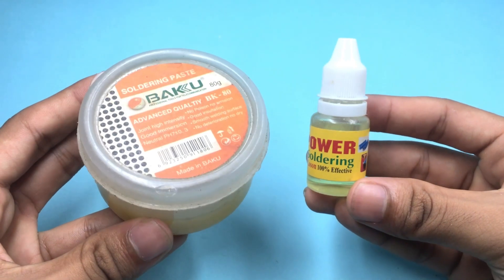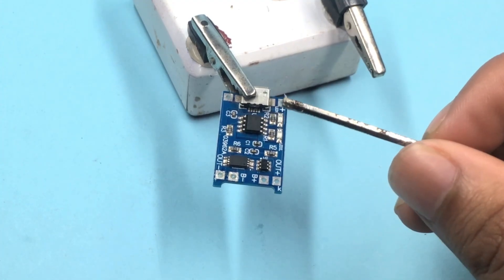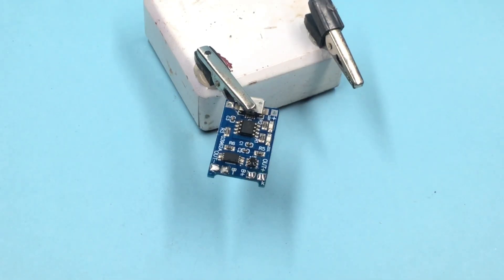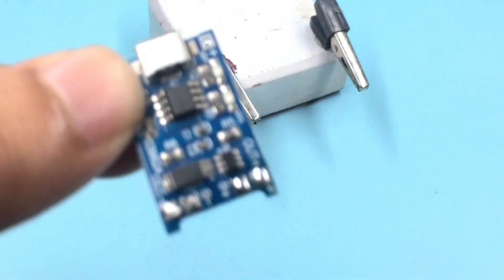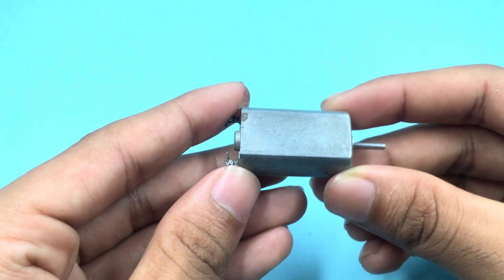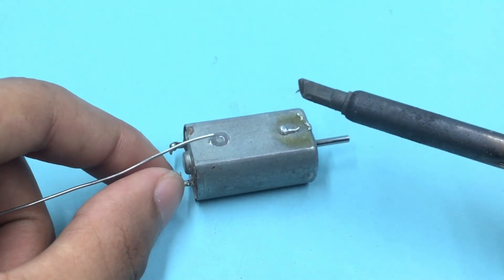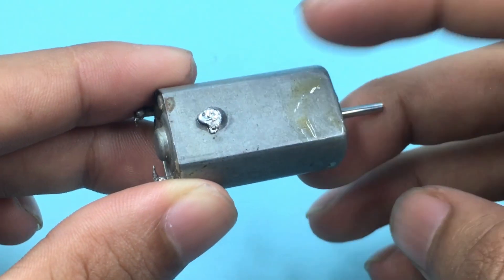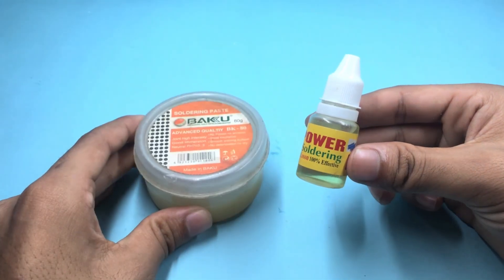Which One Works Better? (Real Test)""Soldering Paste vs Soldering Loson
In this hands-on experiment, we’re comparing soldering paste and soldering Loson to find out which performs better in real electronics projects.

We tested both on:
- A TP4056 charging module
- A small DC motor with a steel body
- A standard 18650 lithium-ion battery

You'll see side-by-side results and find out which option gives a cleaner, stronger, and more efficient solder.